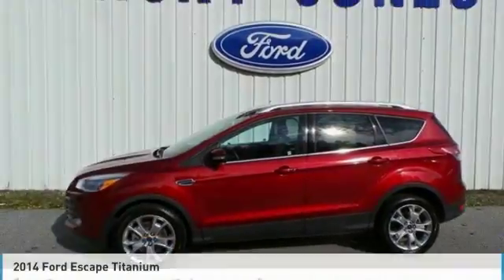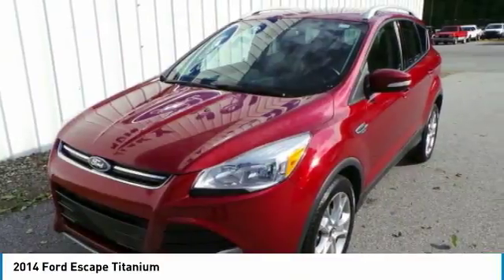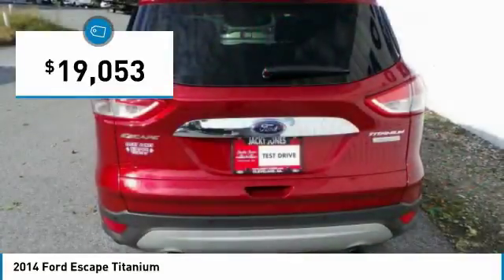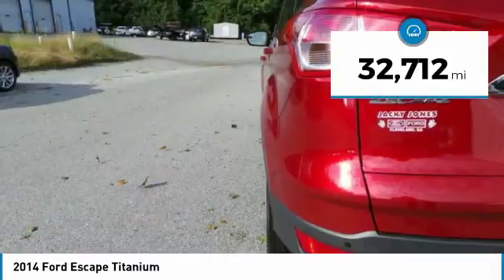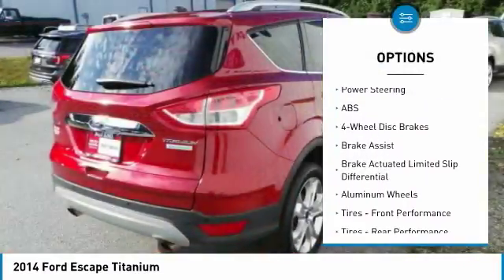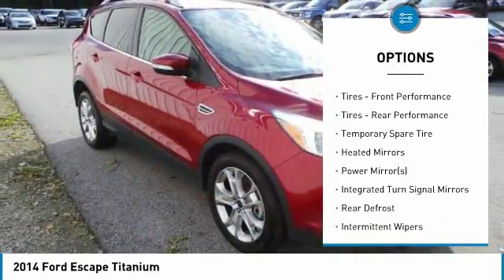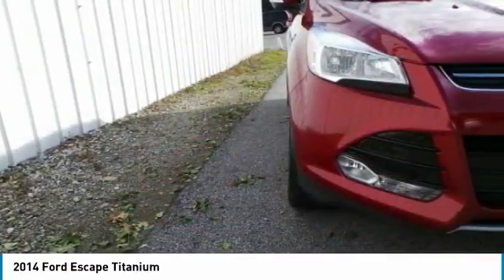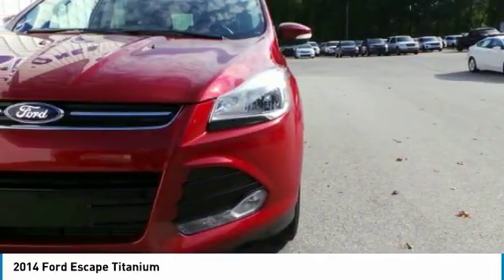2014 FORD ESCAPE Cleveland, GA P9732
2014 FORD ESCAPE Cleveland, GA
Stock# P9732

-Priced below the market average!- This Ford Escape is CERTIFIED! Low miles for a 2014! Back-up Camera, Bluetooth, This 2014 Ford Escape Titanium, has a great Ruby Red Tinted Clearcoat exterior, and a clean Medium Light Stone interior! Heated Seats, Multi-Zone Air Conditioning, Auto Climate Control, Leather Steering Wheel Satellite Radio, Steering Wheel Controls, HD Radio Aux Audio Input, Seating, Automatic Headlights Keyless Start Parking Sensors AM/FM Radio Rear Spoiler, Premium Sound System This Ford Escape gets great fuel economy with over 30 MPG on the highway! Multi-Point Inspection, New Tires, Oil Changed Park Distance Control Turbocharged, Stability Control, ABS Brakes Satellite Radio Front Wheel Drive Power Lift Gate Call to confirm availability and schedule a no-obligation test drive! We are located at 2742 Highway 129 S, Cleveland, GA 30528.